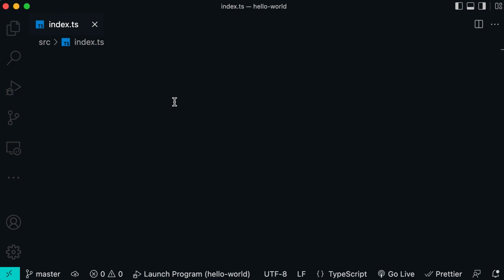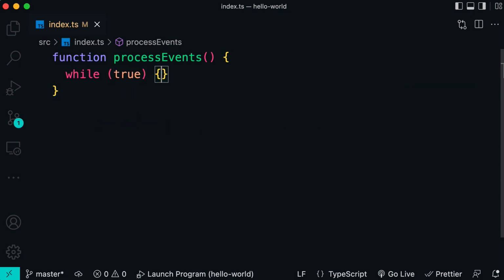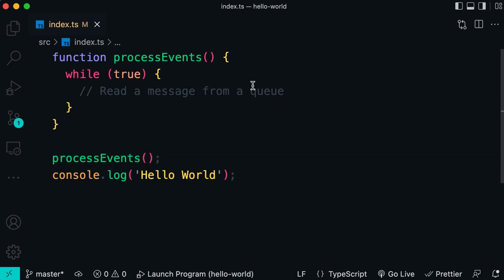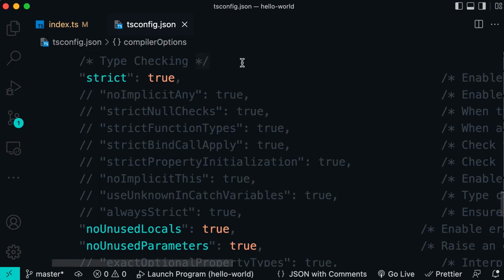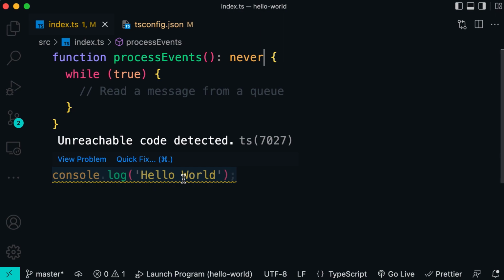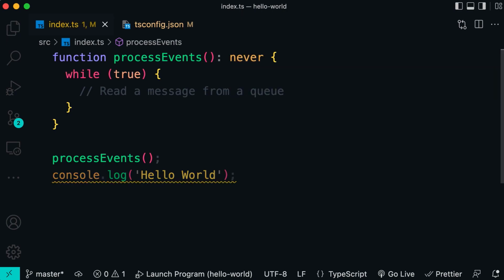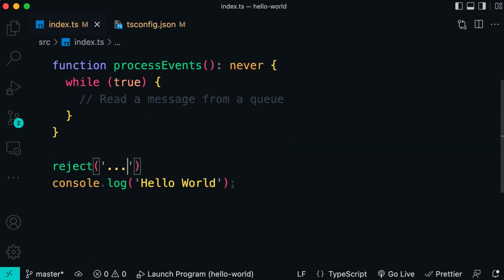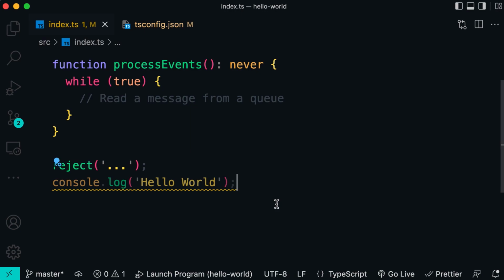26 The never Type